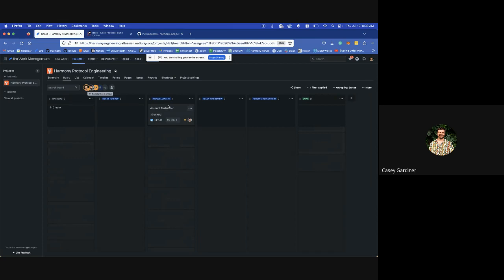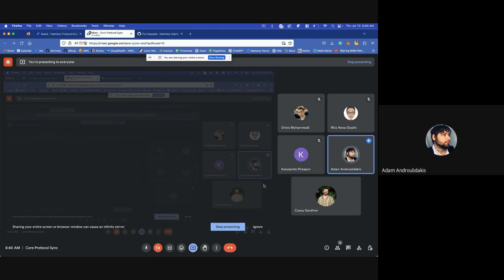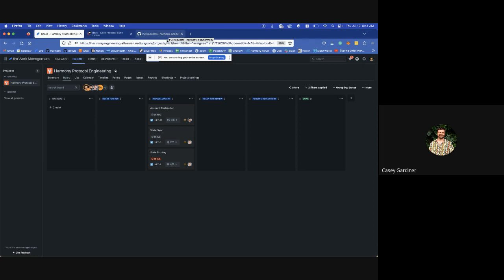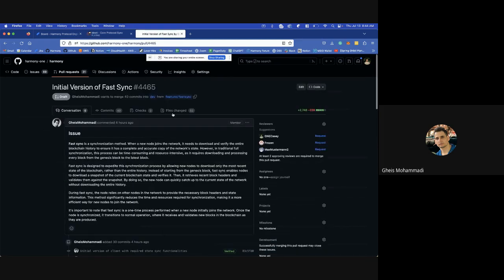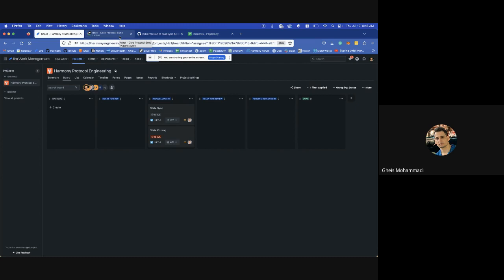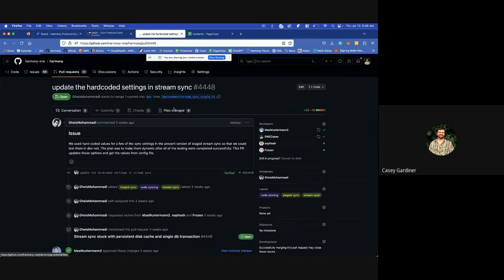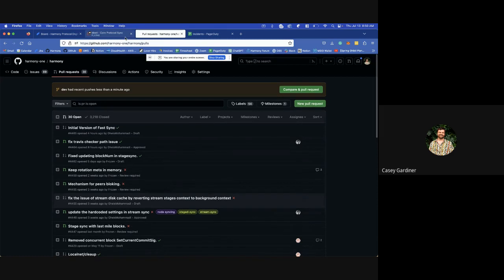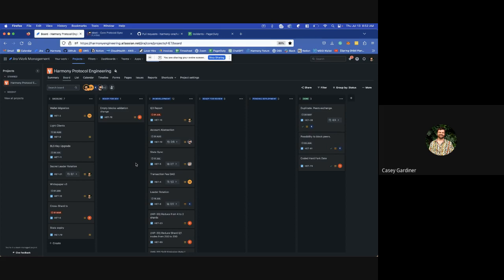Core Protocol Sync: July 13th, 2023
Join the weekly all developers' call with Harmony's Protocol team as they provide updates on their work.